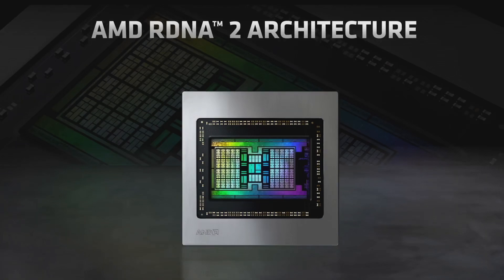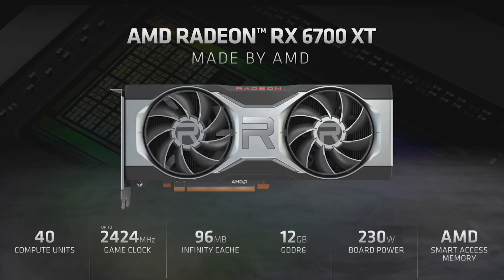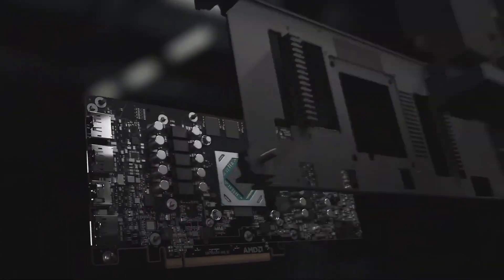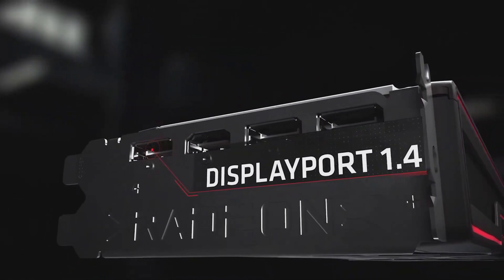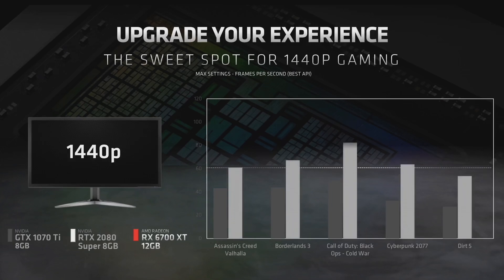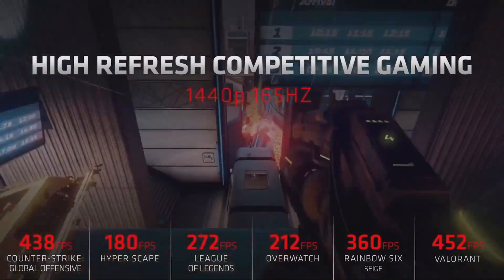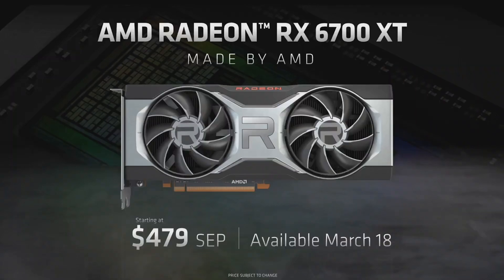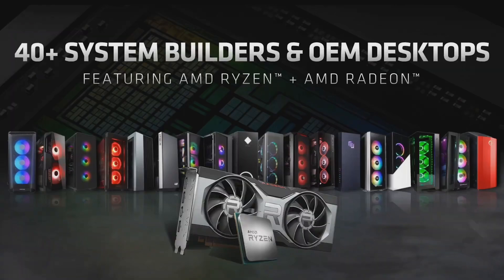Everything AMD revealed at its 6700 XT event in 4 minutes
AMD's new 6700 XT graphics card will cost $479 and be available on March 18.